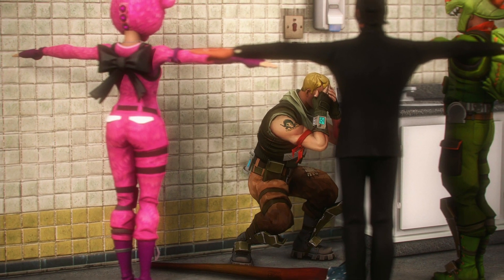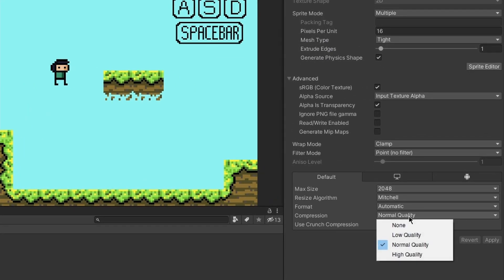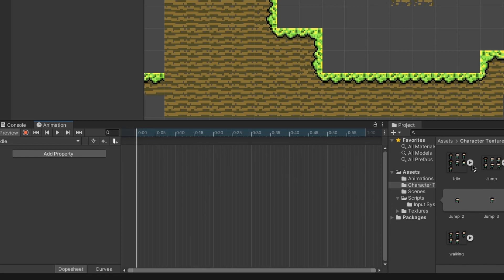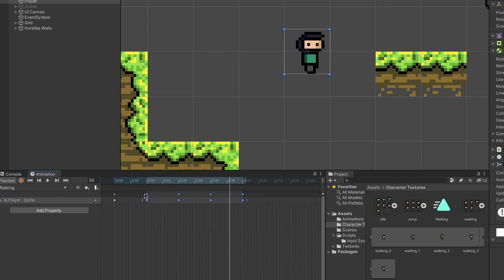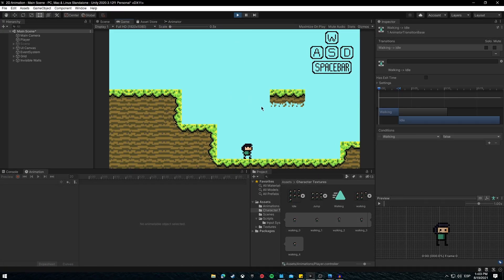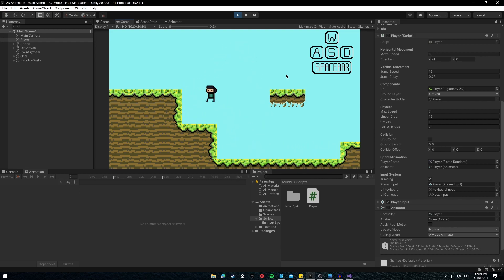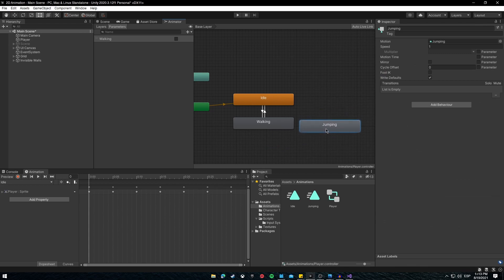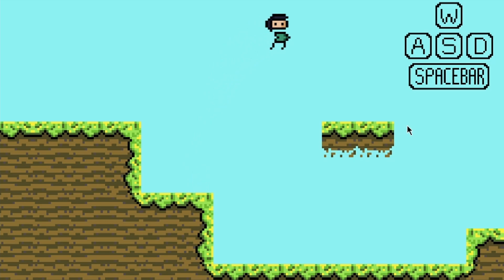How to make 2D Pixel Art Animations in the Unity Engine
In this video I will show you how to use tilesheets of 2d sprites to animate inside unity, and how to use the animator as well. Hope you enjoy it.

Chapters:
● 00:00 Intro
● 00:28 Installing the unity packages
● 01:05 How to Import 2D Pixel Art Tilesheets
● 03:00 Tilesheet slicing with sprite editor
● 04:08 How to animate
● 17:07 Ending